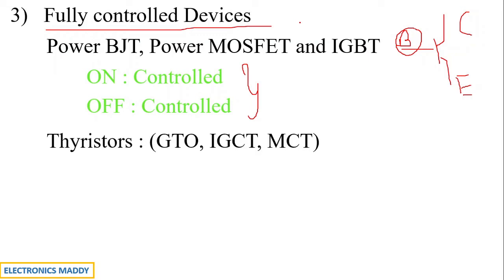Types of Power Semiconductor Devices | Power Electronics | Lecture 5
In this video Types of Power Semiconductor Devices is discussed in detail.